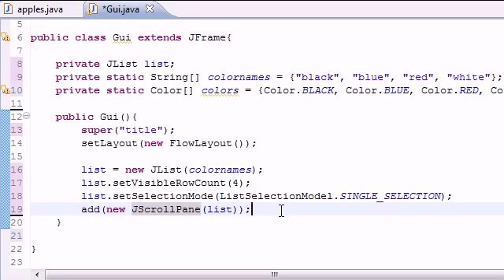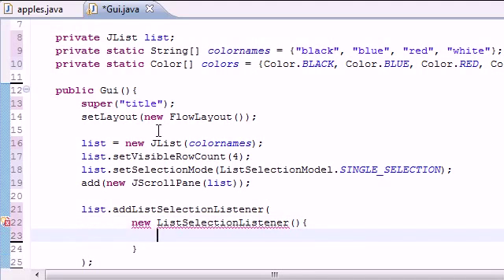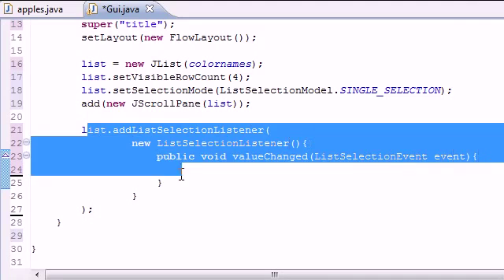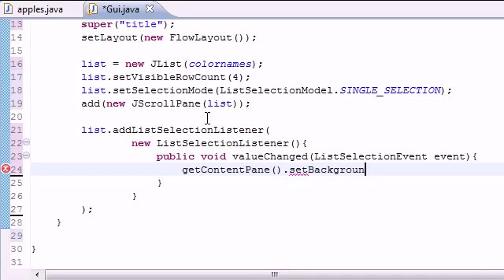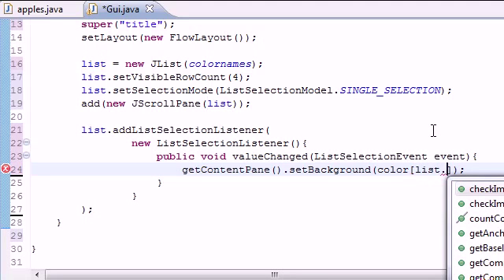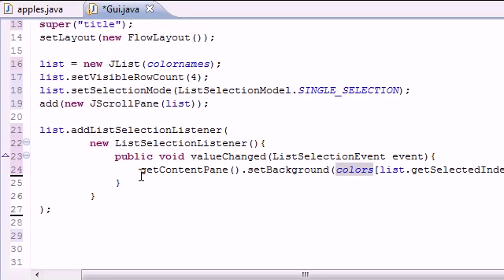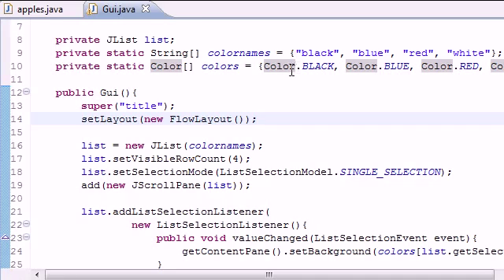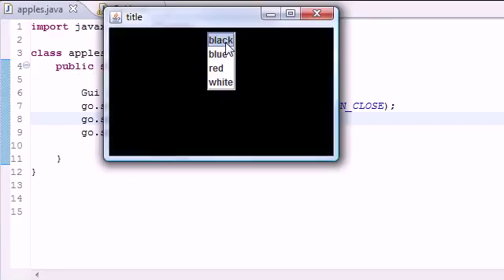Java Programming Tutorial 71 JList Program